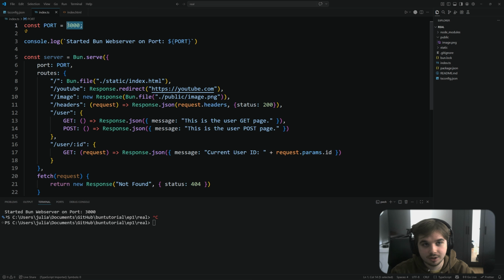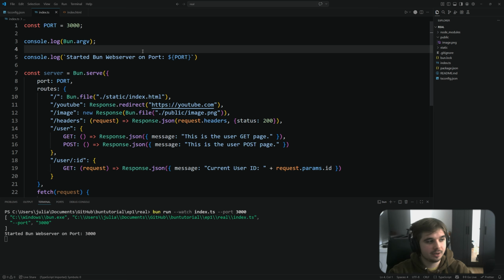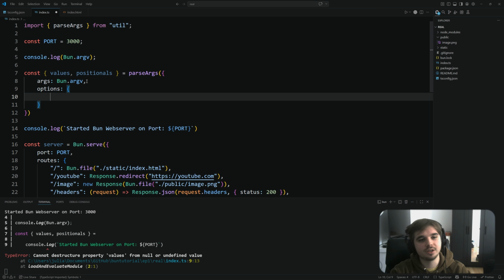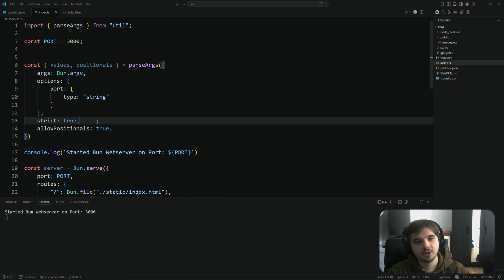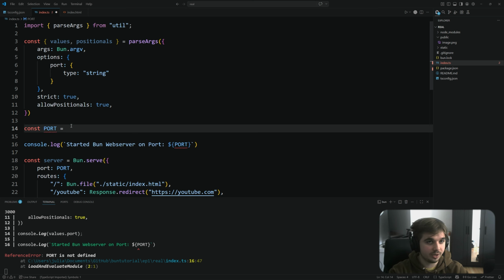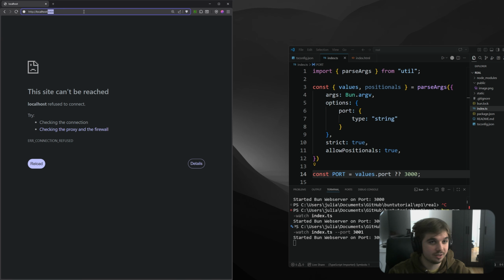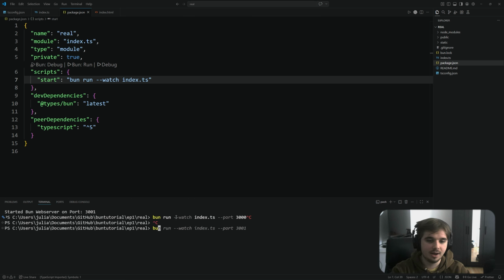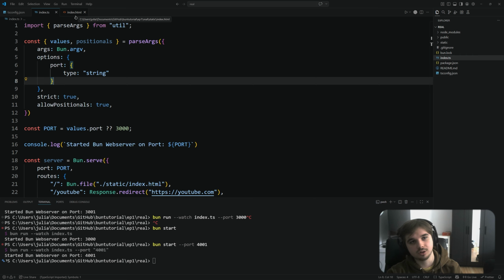Bun has one of the SIMPLEST argument parsers | Beginner's Guide to Bun #3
Hey everyone, I'm Average. In this episode of "Beginner's Guide to Bun" we check out Bun's super simple and easy parser for command line launch arguments.

This allows us to specify what command line arguments we are expecting, giving us some basic validation and straightforward parsing, allowing us to use values passed in minutes.

We also set up a super simple script in our package.json to allow us to run our entry-point with hot reloading in just two words.

[00:00] - Intro
[00:27] - Using bun.argv
[00:44] - Parsing our arguments with parseArgs
[02:07] - User-configurable port, with fallback
[02:25] - Testing Custom Ports
[02:51] - Creating package.json Scripts
[03:13] - Running Scripts WITH Arguments
[03:31] - Outro